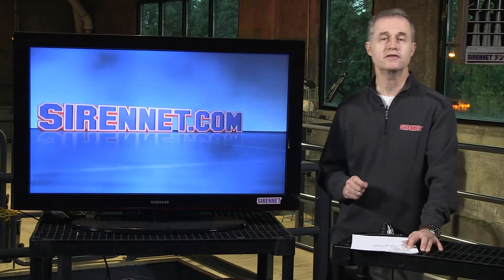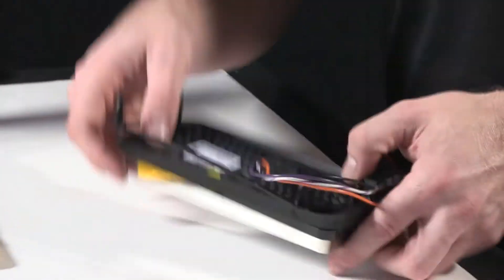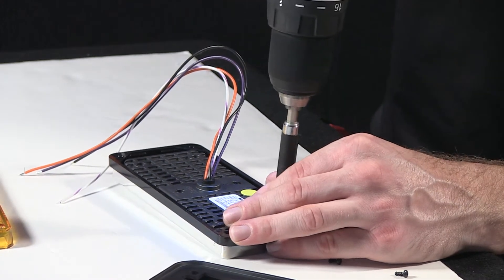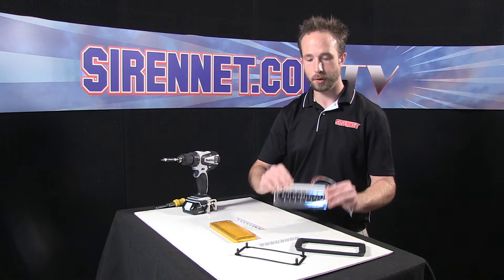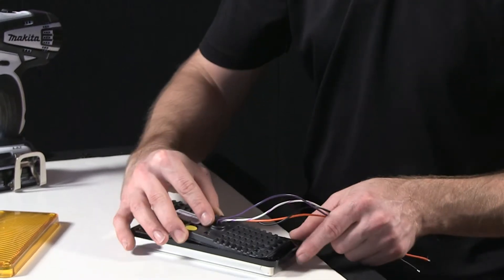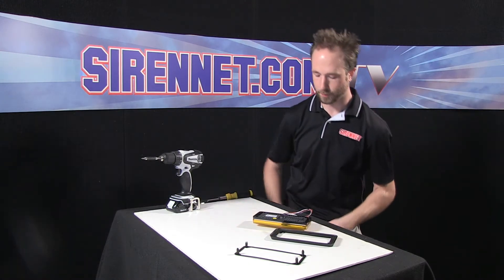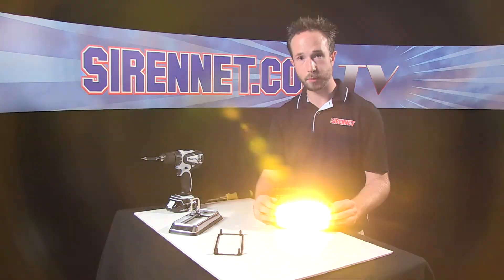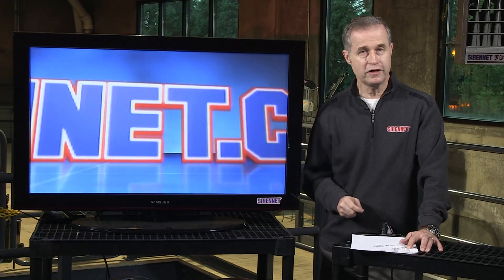Chris disassembles a Whelen 700 Series Linear Super-LED Lighthead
The Whelen 700 Series Linear Super-LED Lighthead has wide angle LED's with redesigned spreader optic lenses fill the lighthead evenly with light, rivaling strobe in intensity but with all the advantages of LED's. This mid-sized directional lighthead will stand up to road shock and vibration providing the ideal long lasting lighthead for your vehicle. Standard with 14 Scan-Lock flash patterns including steady burn, and Hi/Low power. Rated for 100,000 hours of continuous use. Comes with 5 year Whelen LED Warranty.

Features:
Wide angle LED's with redesigned spreader optic lenses fill the lighthead evenly with light.
Epoxy encapsulated for vibration, moisture and corrosion resistance.
Rated for 100,000 hours of continuous operation.
14 Scan-Lock flash patterns including steady burn, and Hi/Low power.
Furnished with 6" wire pigtail.
Dimensions: 3-1/16" H x 7-1/4" W x 1-3/4" D.
Five Year Unconditional HDP Heavy Duty Professional Warranty.
Mounting options are purchased separately.
Certifications: KKK 1822-E, NFPA 1901.